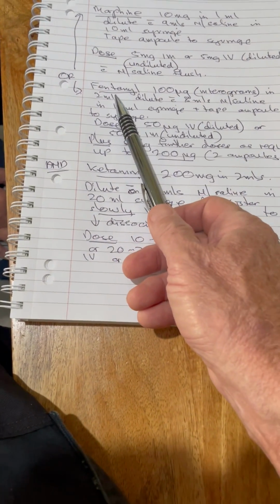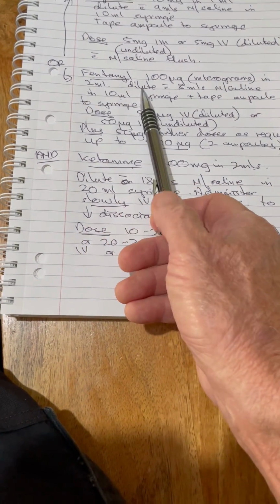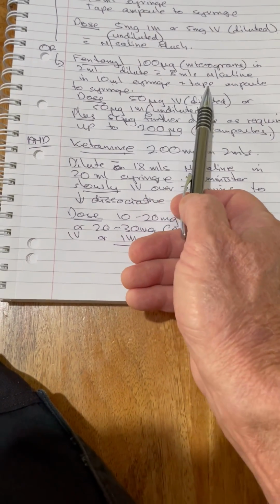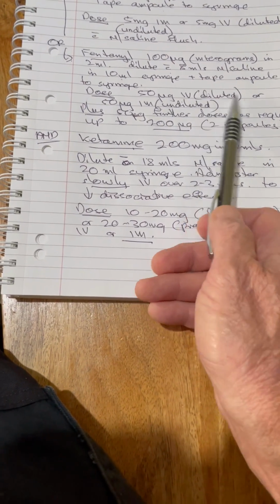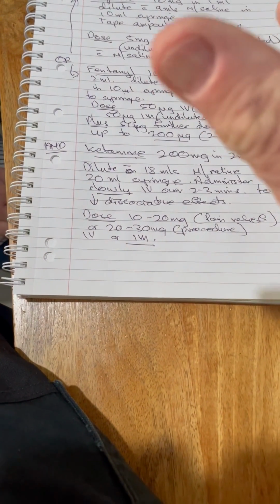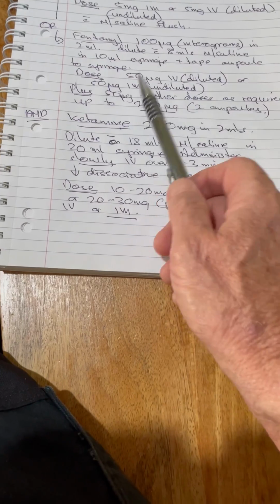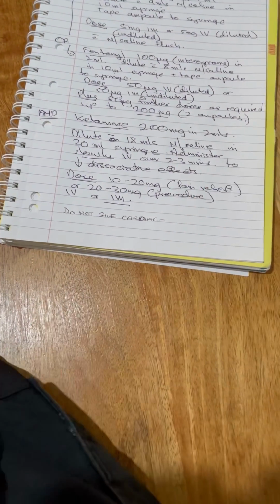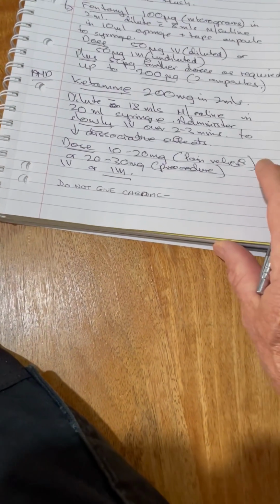Opiate drug calculations